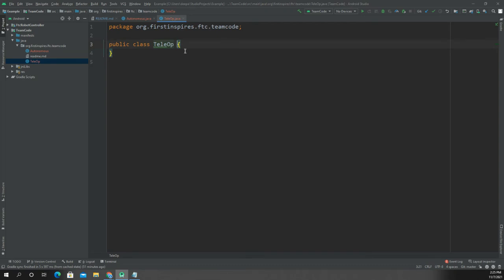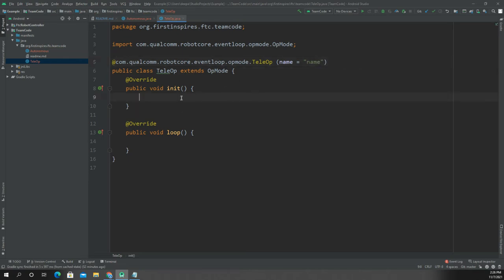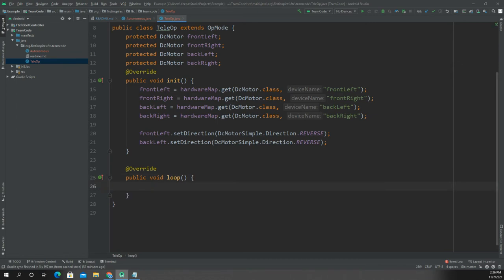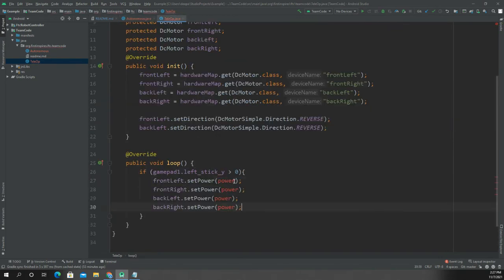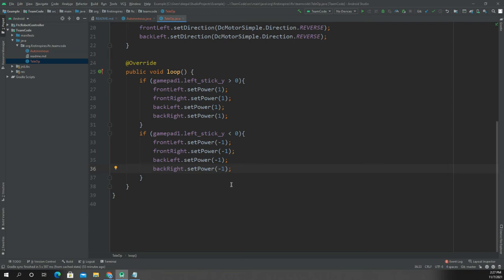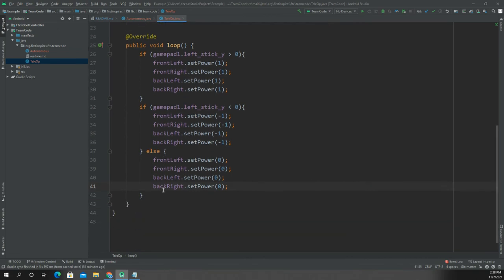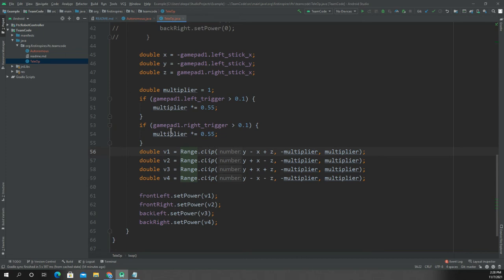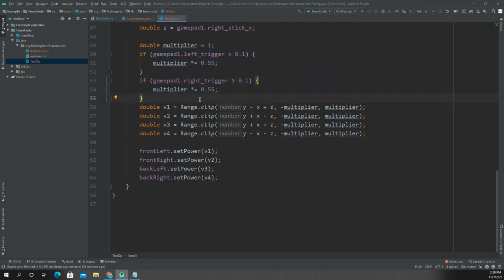Beginner Tutorial: Programming a TeleOp for FIRST Tech Challenge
This video covers the basics of creating a TeleOp program for FTC.